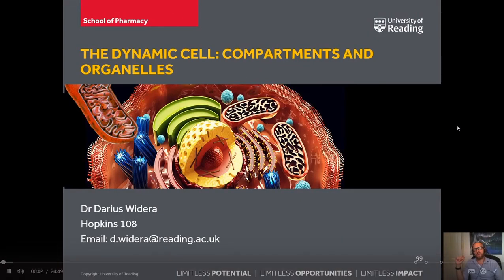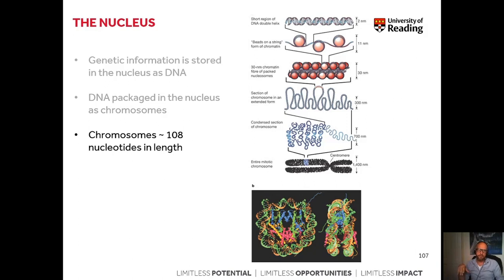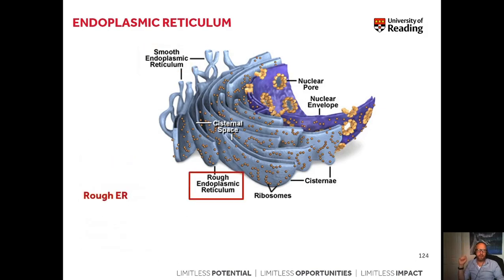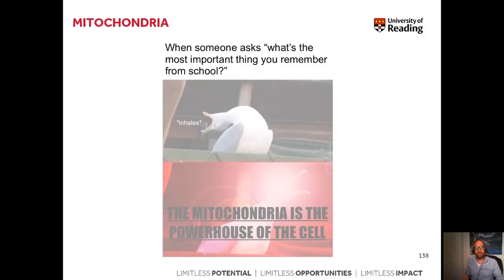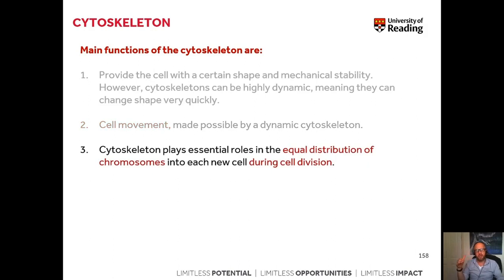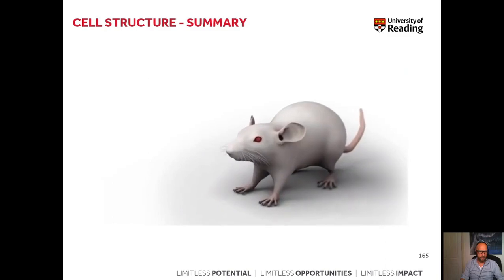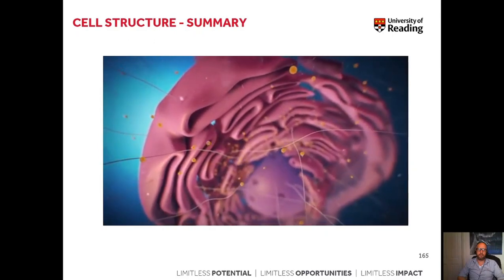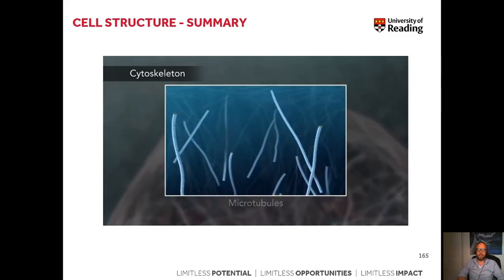Watch 'PM1A week 5 cell biology compartments and organelles III' Microsoft Stream Google Chro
cell biology   compartments and organelles III'